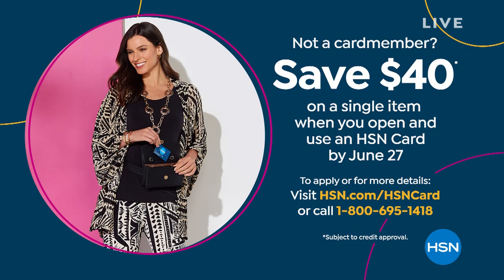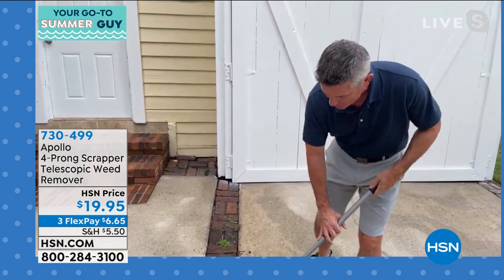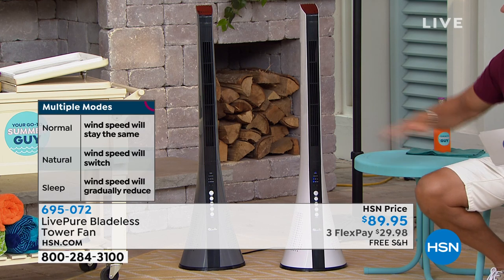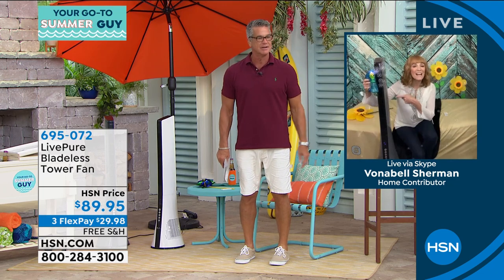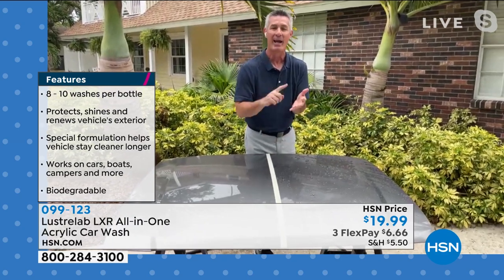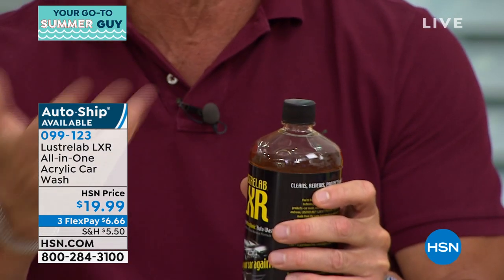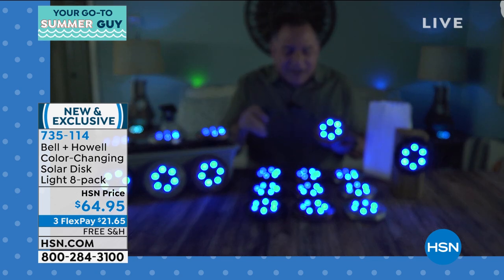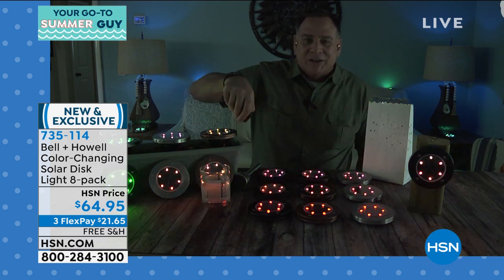HSN | Your Go-To Summer Guy 06.18.2021 - 10 AM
Discover all the summer has to offer with HSNs all-around handy guy and outdoor expert, Guy Yovan.